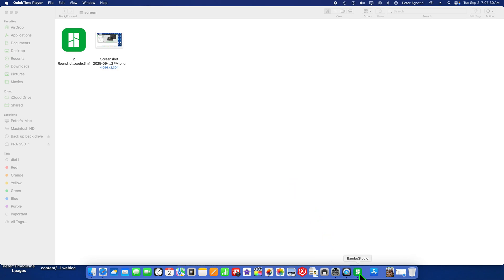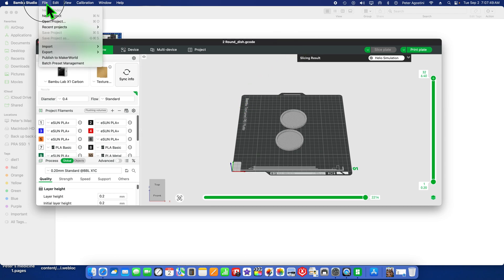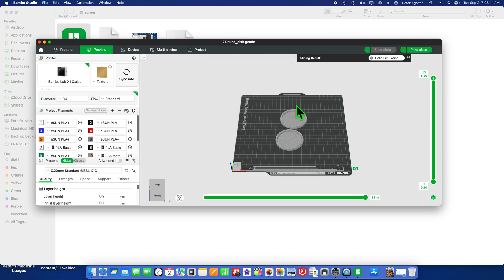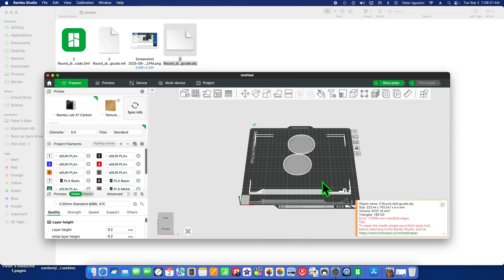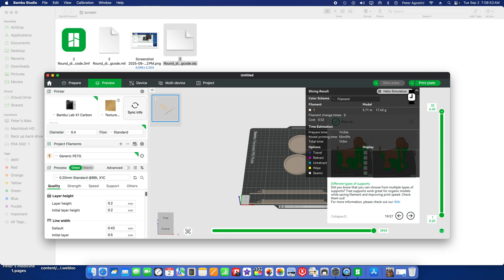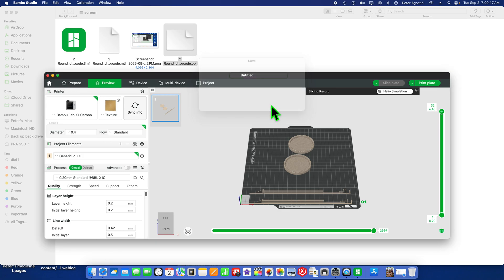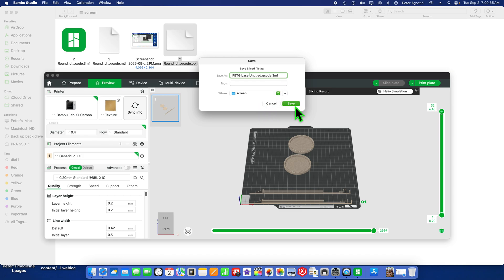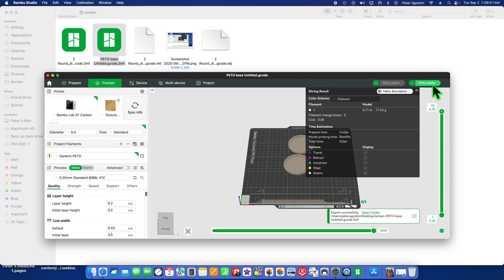How to convert a PLA to PETG in Bambu studio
How to modify G code from Pla to petg in Bambu studio

Drag. Pla G code into studio
Esport  with Toolpaths as OBJ to desktop
Drag that Stl file back into
Go left side of Studio and set to pets
Export  as G code
 You  just modify G code from Pla to petg in Bambu studio

Donate if  you like by clicking the Super thanks  heart  icon
Thank you have  a nice day and God bless you  from  jdcap26 !

jdcap26 or Peter Agostini is not responsible for user error , proceed at your risk  in all 50 states and Europe  and Asia

Spraygunner paint company on sale products while supplies last

3d printing and just model building is a great pass time hobby it challenges you to perfect your skills
At building and painting with the finest details . That is what i showing so you can mimic and learn my skills for your own .

Air brush
Used Harder & Steenbeck Chameleon Infinity 2023

Open box. Paint

Open Box THE ARMY PAINTER: D&D Undead Paint Set

Iwata Eclipse HP-CS + Candy2o Primary Set special Bundle

00 brush

01 brush